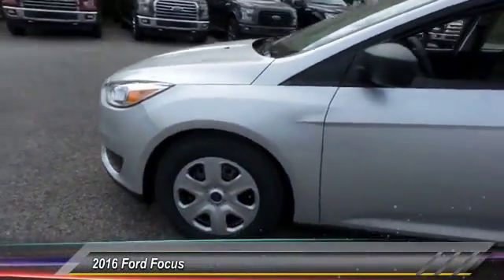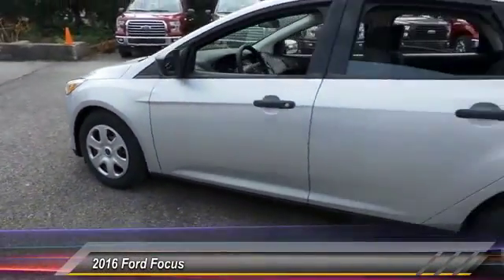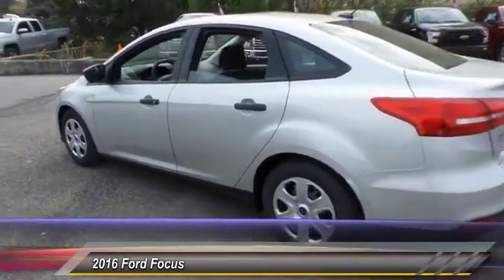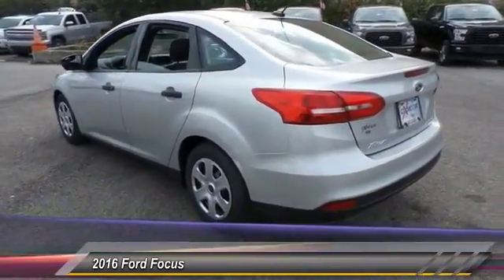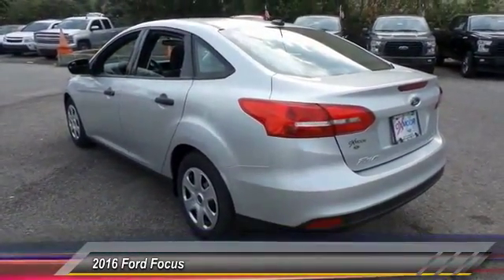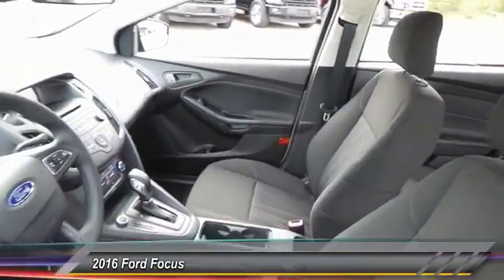2016 Ford Focus Louisville KY 34807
Oxmoor Ford
100 Oxmoor Lane

2016 Ford Focus Ingot Silver Factory MSRP: $19,195 $3,880 off MSRP! KBB Fair Market Range Low: $17,610 S Awards:brbr  * KBB.com Brand Image Awards Price includes: $1,750 - Retail Bonus Cash. Exp. 10/31/2016, $1,000 - RETAIL Customer Cash. Exp. 10/31/2016